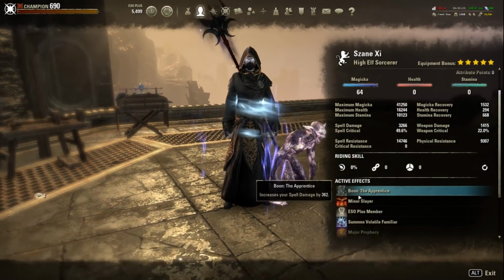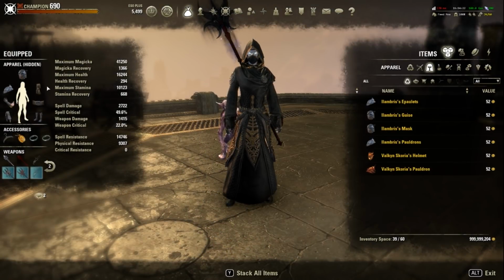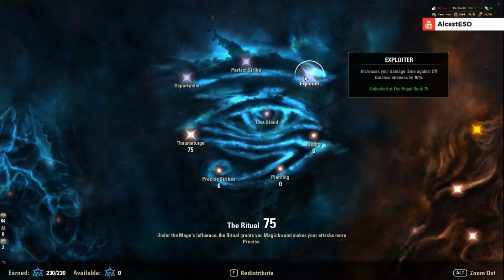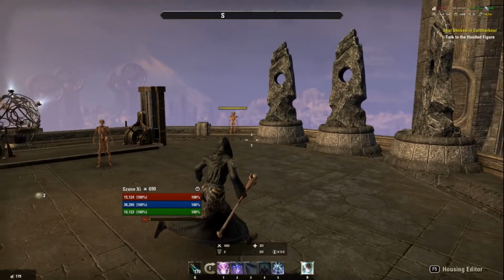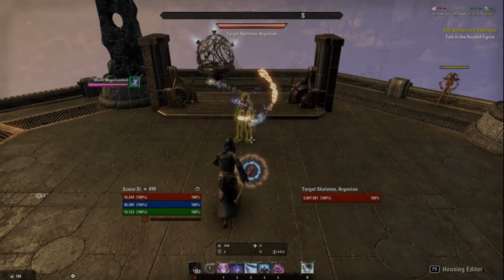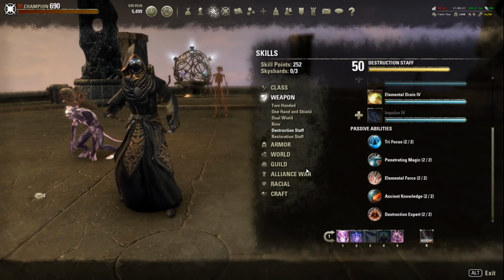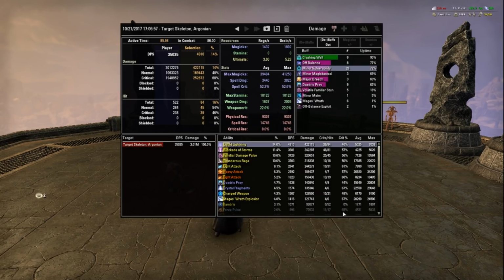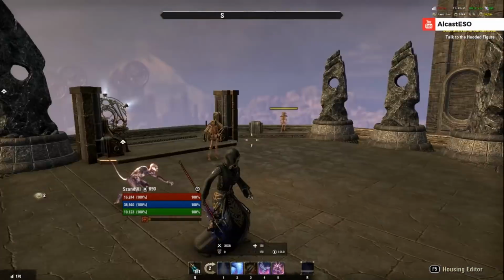Magicka Sorcerer Pet PvE Build "Summoner" - Clockwork City ESO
Magicka Sorcerer Pet PvE Build "Summoner" for Clockwork City. Elder Scrolls Online. This is the Pet Build variant, I tried to make it more similar to the NonPET Build so you do not have to swap gear all the time.

Magicka, Sorcerer, PvE, Build, Pet